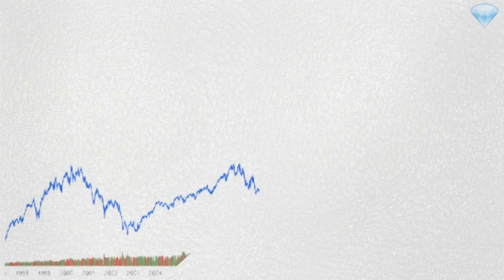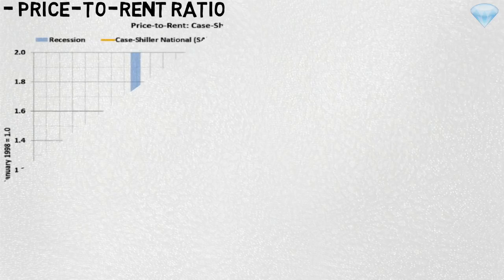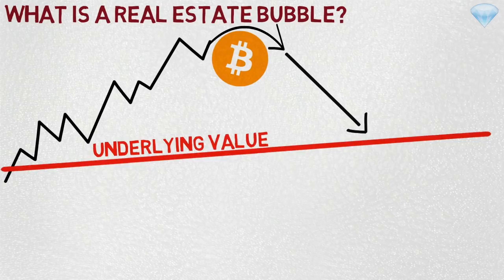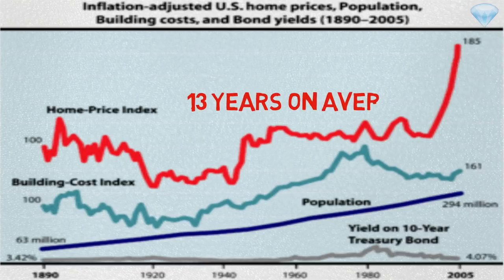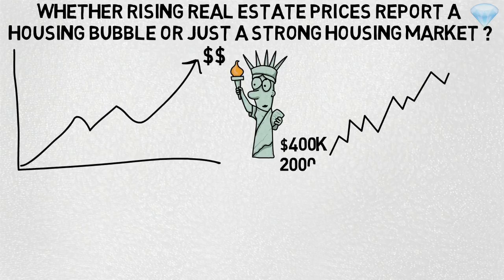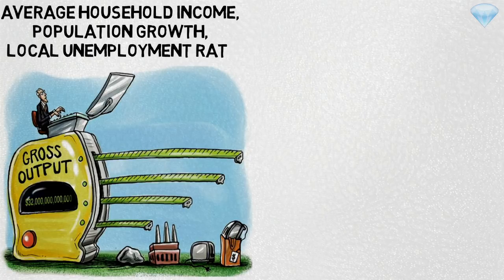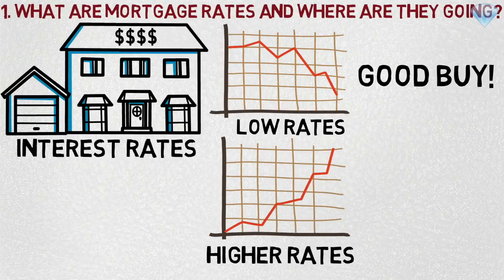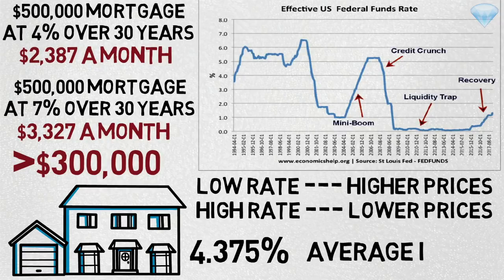How to Spot a Real Estate Bubble (2019)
You don't need a great memory to recall the last real estate bubble. Just 10 years ago, an implosion in the United States housing market and several others around the globe catapulted the world into the worst financial crisis since the Great Depression. So in this video I will explain How to Spot a Real Estate Bubble
💰Get a Coinbase Wallet! Sign up!
💰Get a Binance Wallet! Sign up!
🔑 BTC Wallet Address: 16EtKHG2rwH2NqA4MniK4JRhzPyv5AeiER
🔑 ETH Wallet Address: 0x1db0fa9a379e46cb205a39a0766e30d3e3d0d11e
🔑 LTC Wallet Address: LRcmBavhskBURqmw1sujV5LS8WUPvfaNj8